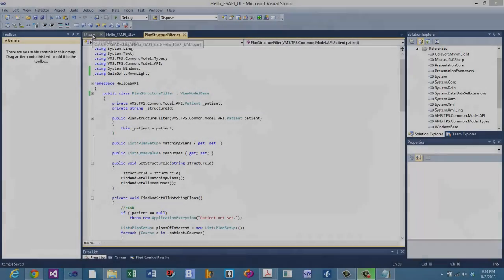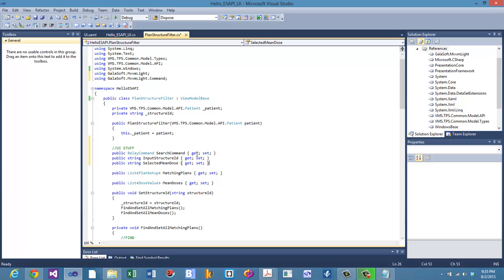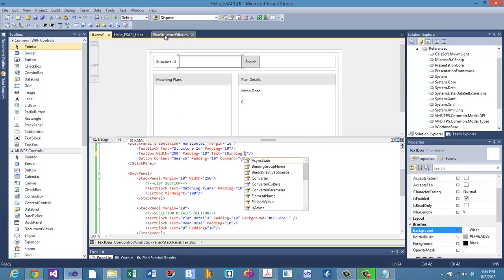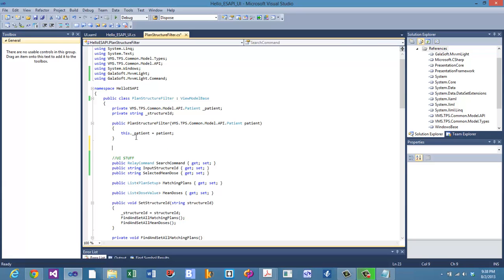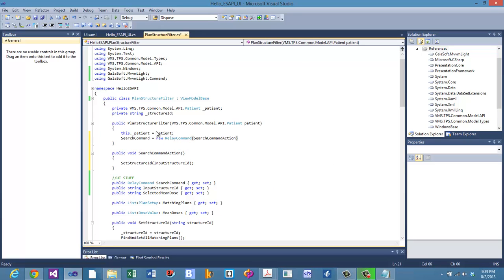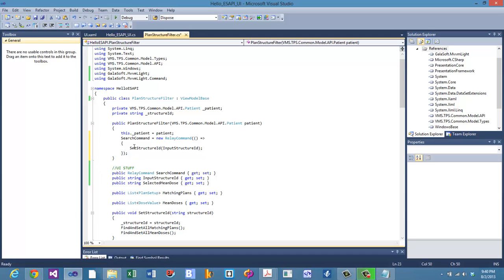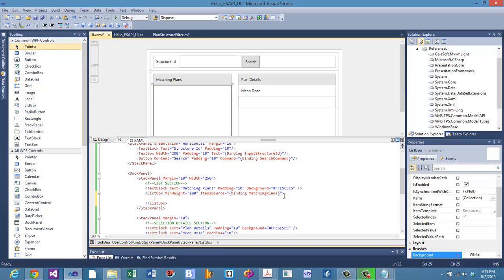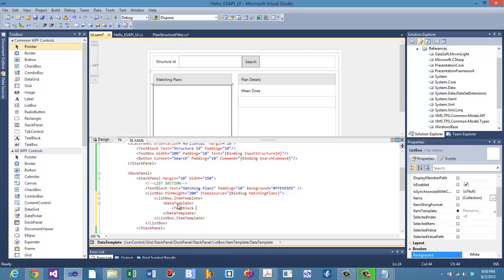Hello ESAPI UI Part III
The third part of the UI portion of the Hello ESAPI tutorial presented at the pre-AAPM 2013.